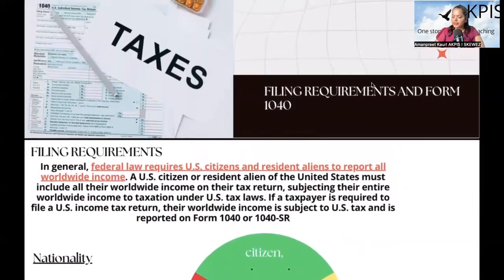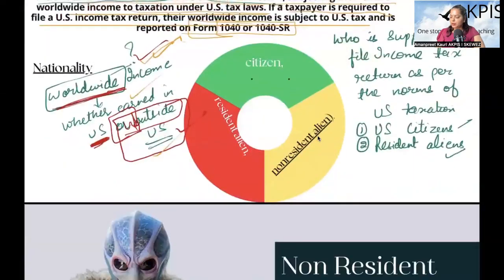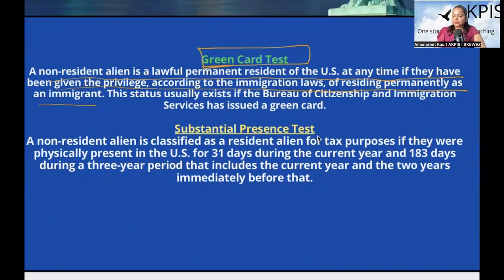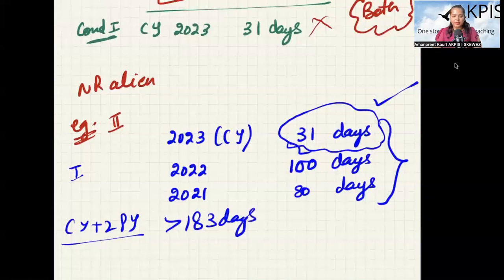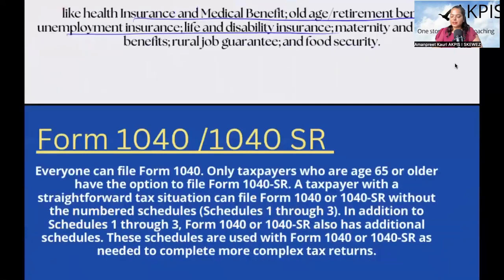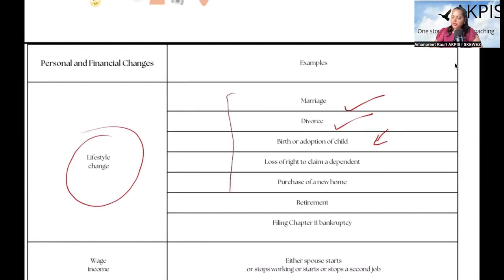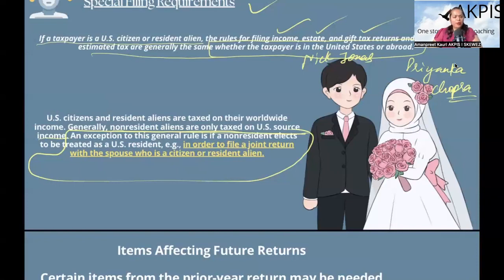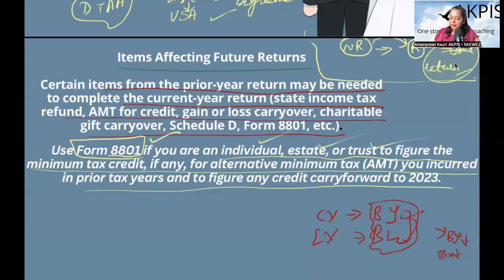Mastering Filing Requirements: Enrolled Agent Coaching in English Mode II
Unlock the secrets of filing requirements with our comprehensive Enrolled Agent Coaching program in English mode. Dive deep into the essentials of tax filing and gain expert insights to excel in your Enrolled Agent exam. Join us on a journey of knowledge and skill-building to confidently navigate the complexities of tax regulations. Elevate your expertise with Enrolled Agent Coaching – your pathway to success in the world of taxation.